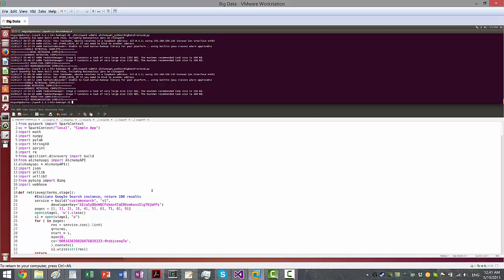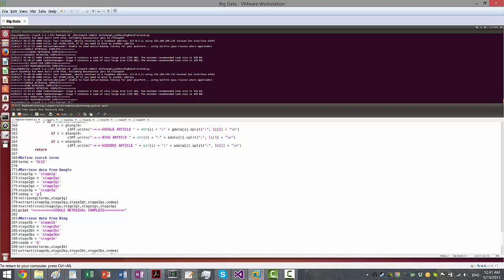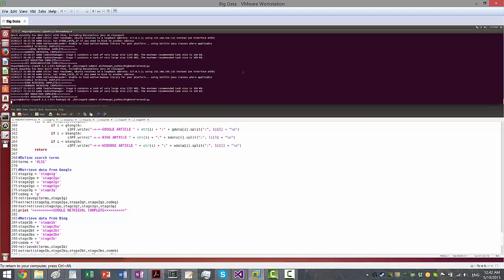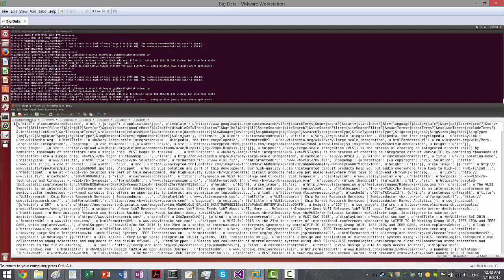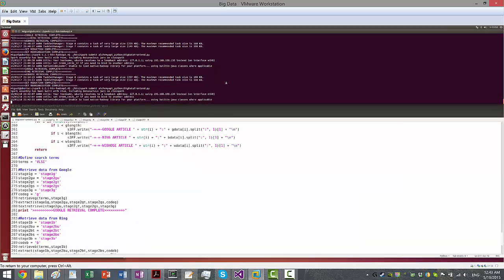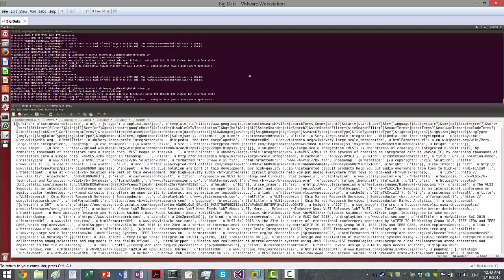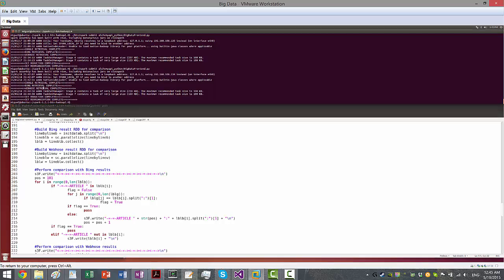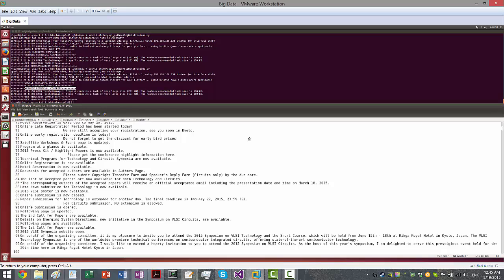Big Data Stage 1 Demo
Demo of the frontend